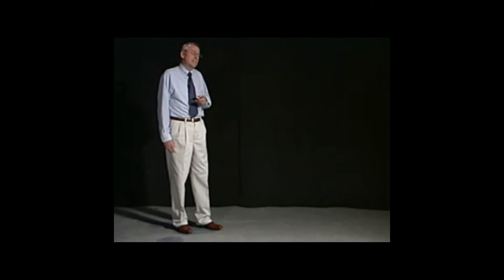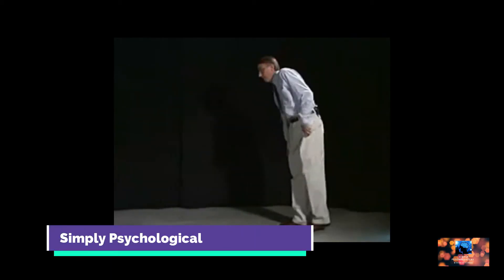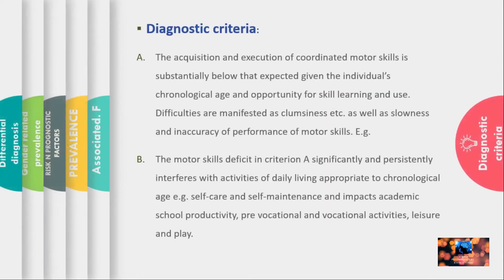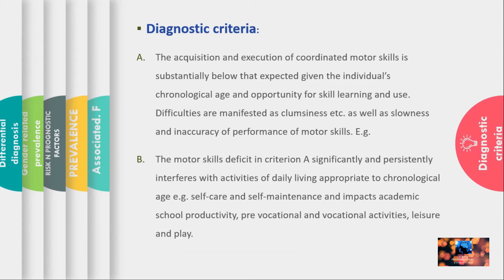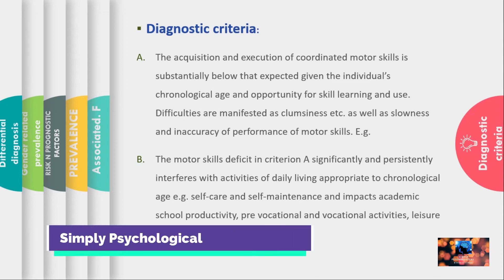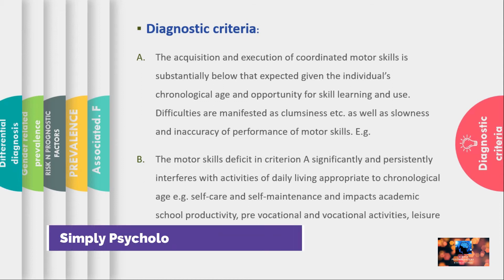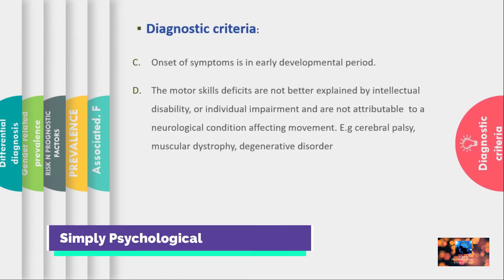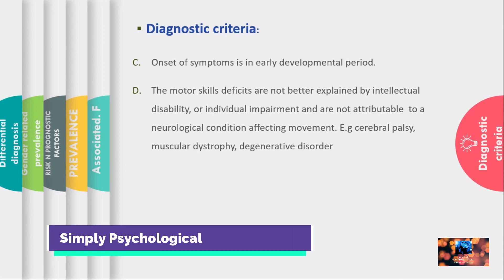DEVELOPMENTAL COORDINATION DISORDER. DSM-5. URDU/HINDI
making efforts to clear your basic concepts and making your basis of psychology strong through simple explanations along with the simplest examples. your support will motivate me to make more videos.